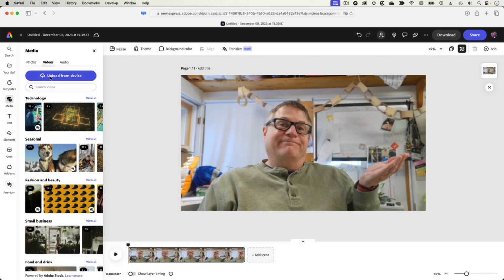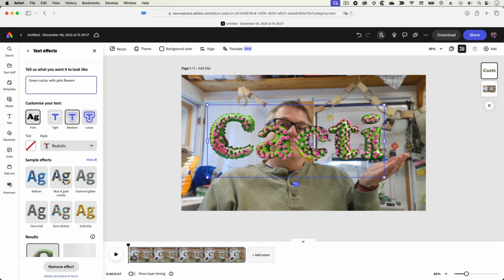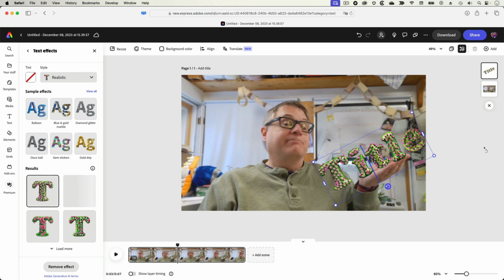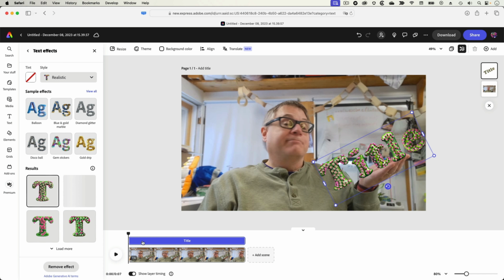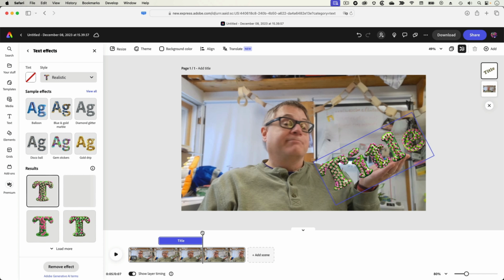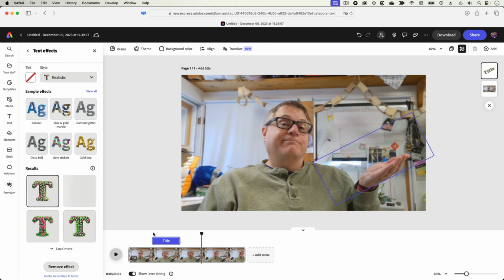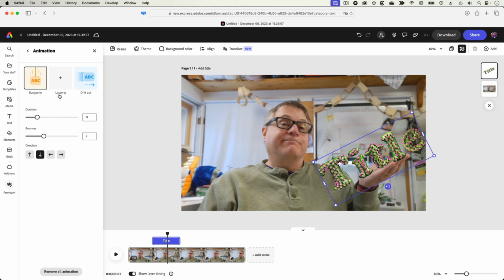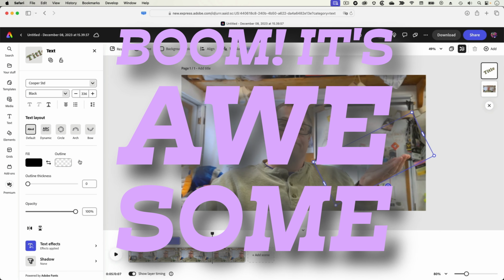Adding animated titles in Adobe Express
Adobe Express includes some nifty video editing capabilities. In this short video, we'll see  how to add animation to titles. In fact, this video, which is about editing video with Express, was edited with Express!